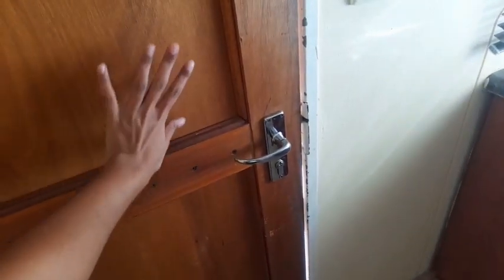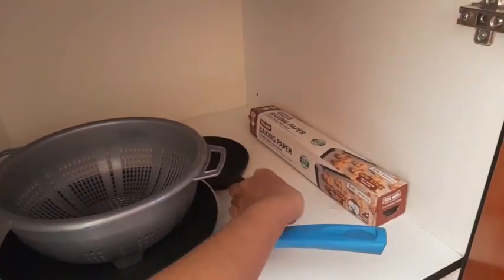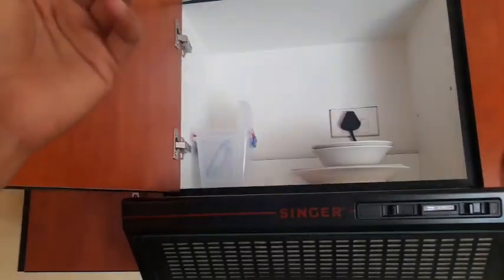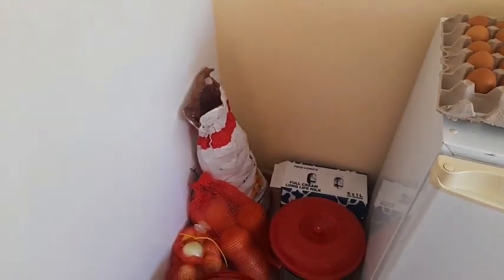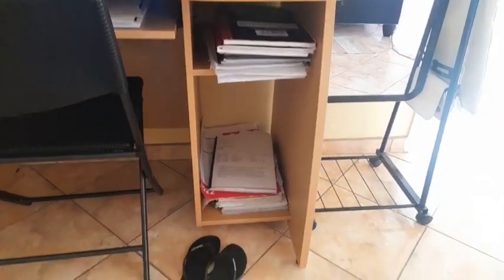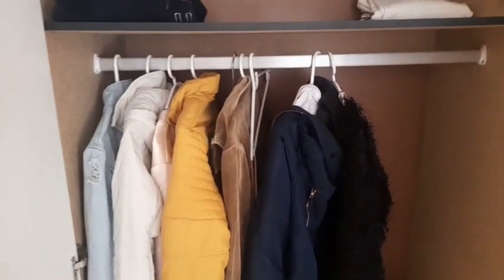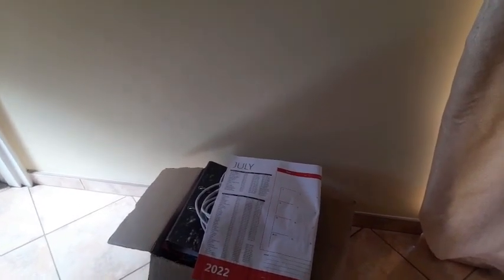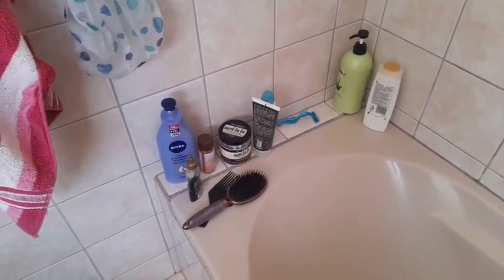My Flat Tour| Welcome to my Home| Student Life| Namibian YouTuber| Miss Walker